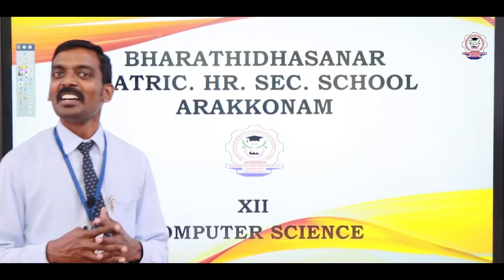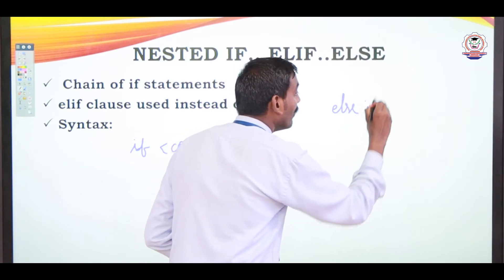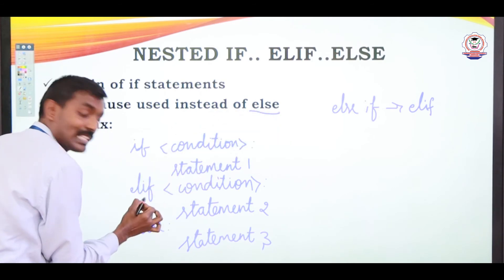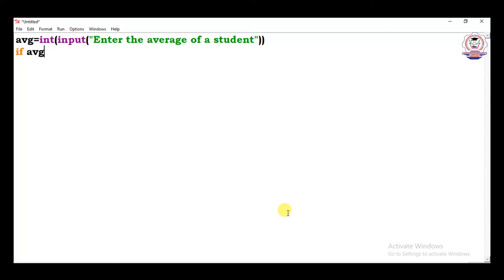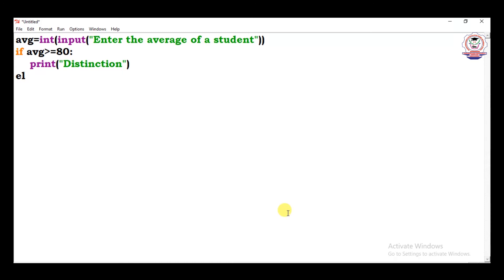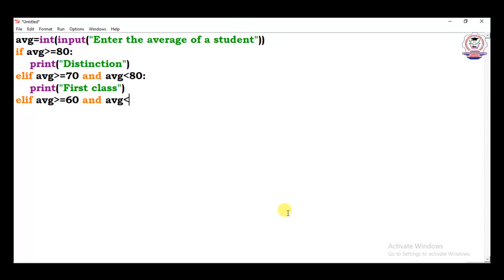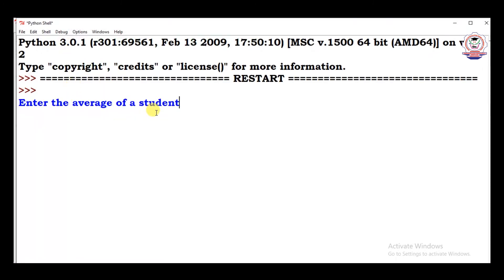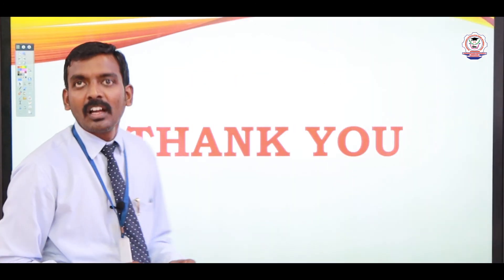Computer Science | Class 12 | Chapter 6 | Part : 2 - C | Control Structures | BMHSS